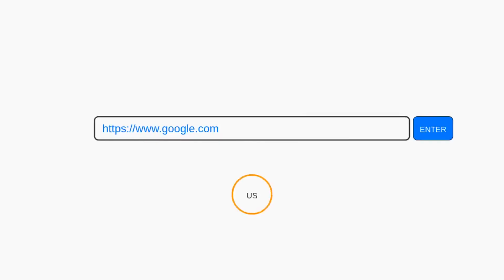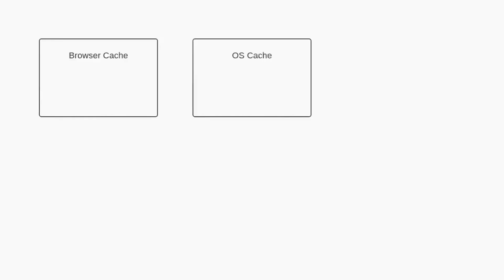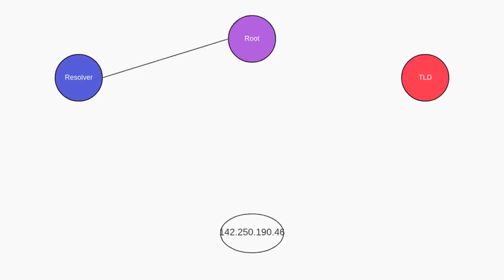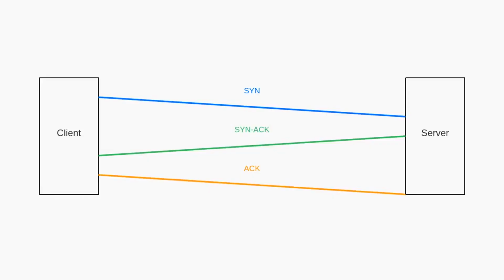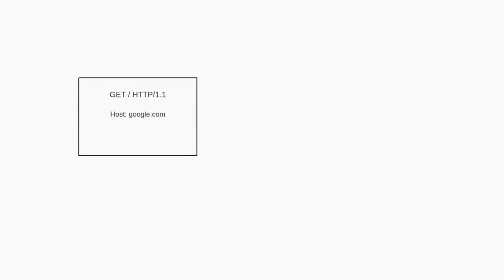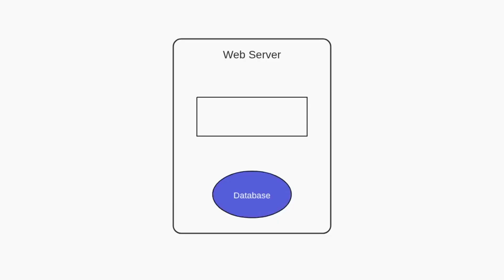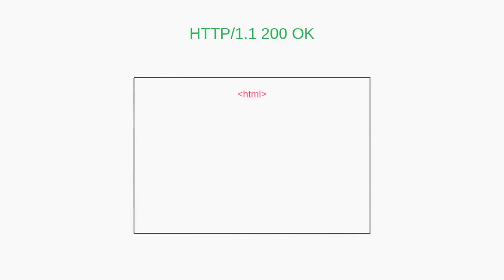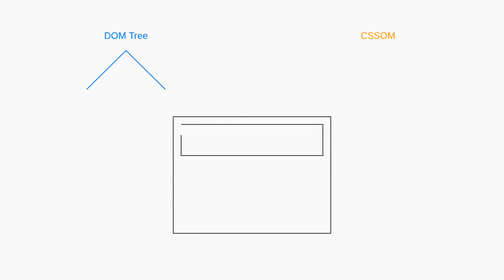Journey of a Web Request: From URL to Screen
Discover the incredible sequence of events that happens in milliseconds when you press Enter in your browser. We explore DNS, TCP handshakes, and how data travels across the globe.